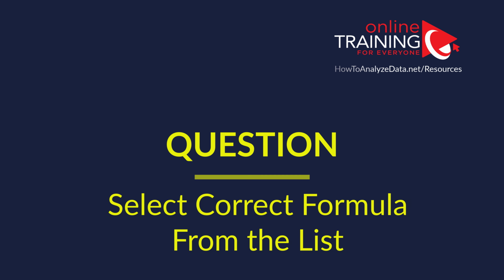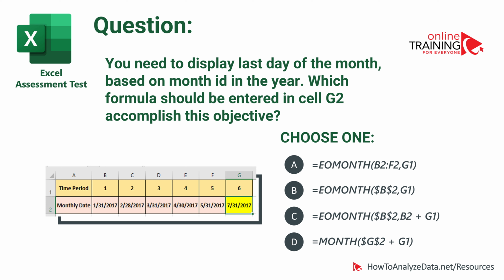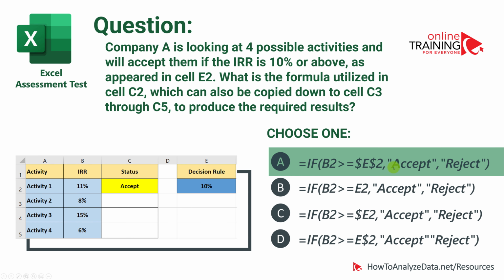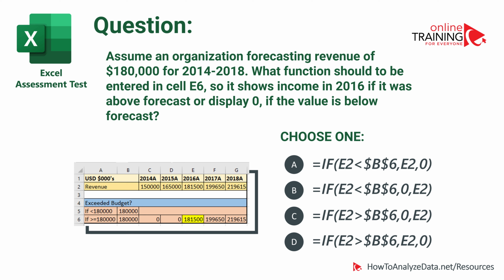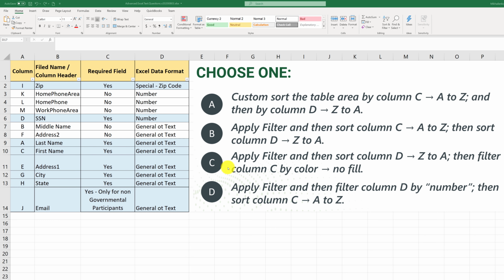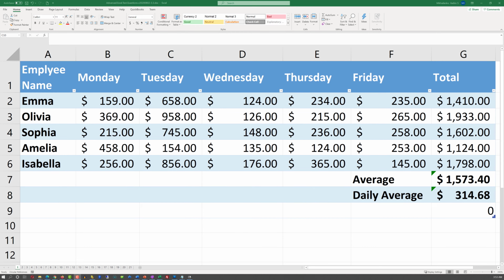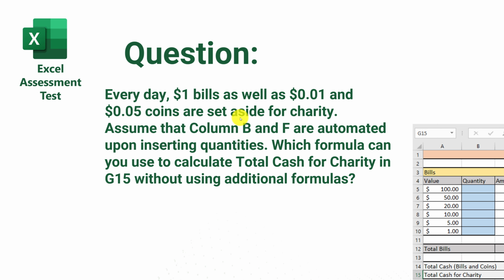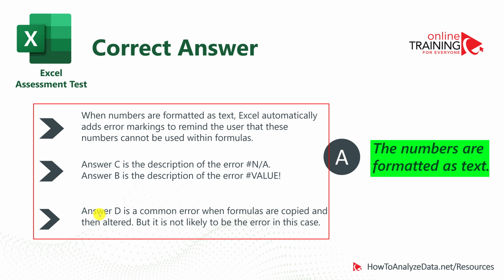How to Pass EXCEL TEST FOR JOB INTERVIEW - Top 10 Questions and Answers with Solutions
Refresh your Excel skills and learn how to get ready for intermedite excel interview and pass excel assessment test for job application. In this tutorial you will learn typical assessment test questions and answers, asked during Intermediate Excel interview assessment test.